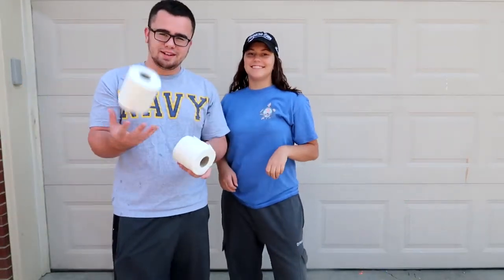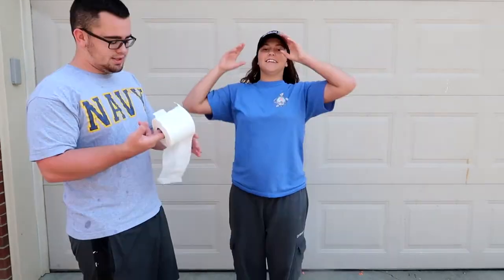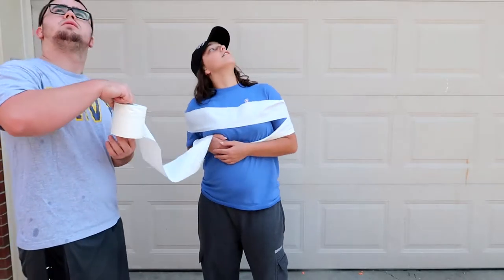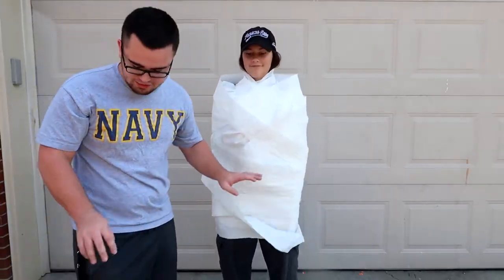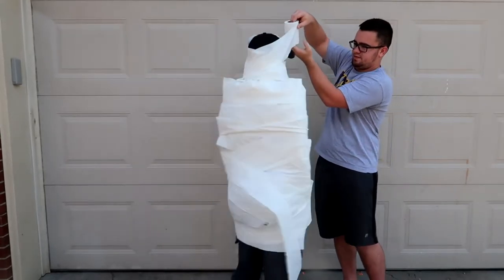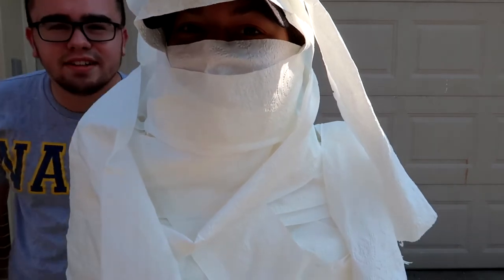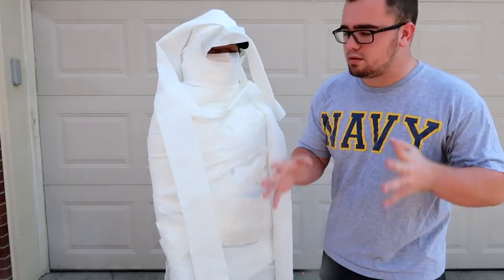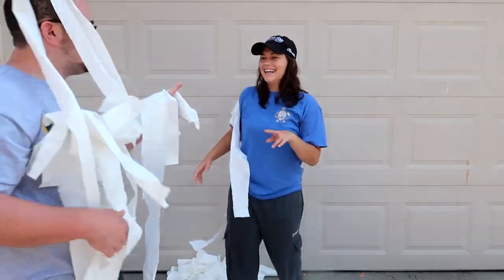100 LAYERS OF TOILET PAPER!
Wrapping Jennifer up with 100 layers of toilet paper. It was kind of difficult to do because of it ripping so much but It turned out good!